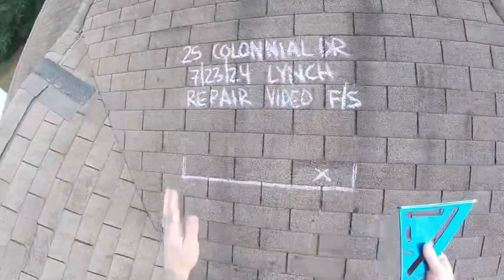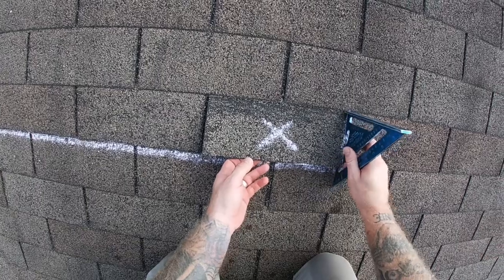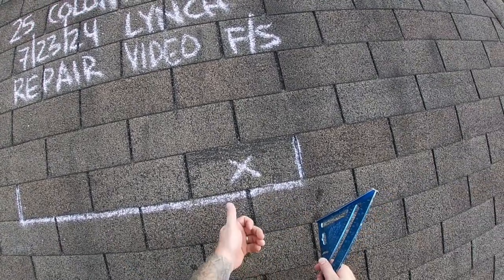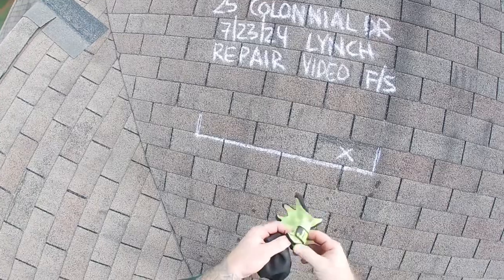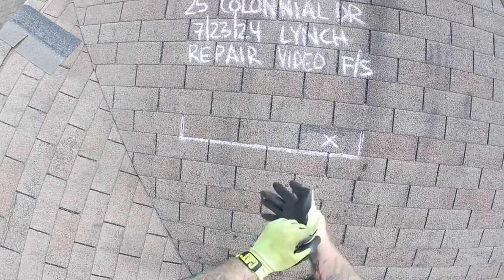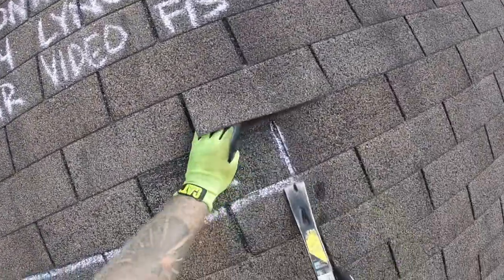25 Colonnial Dr.